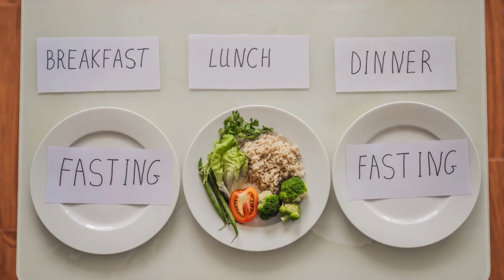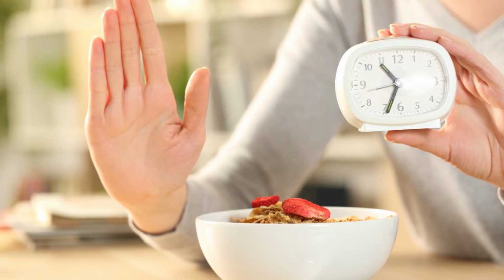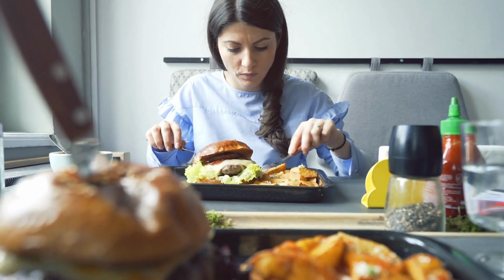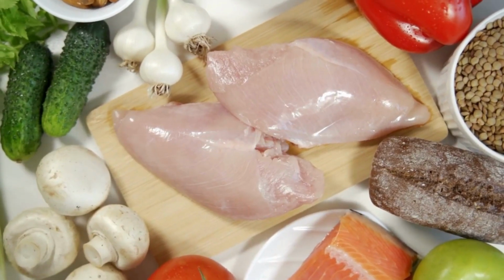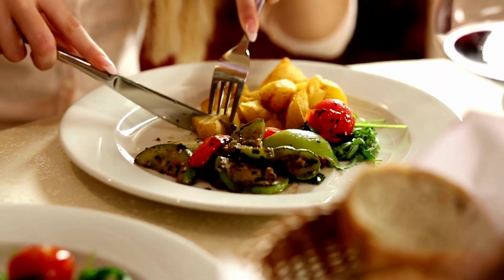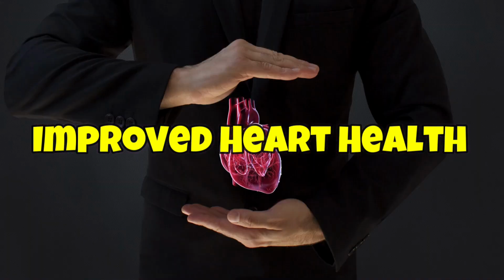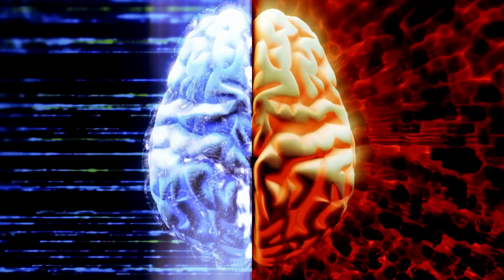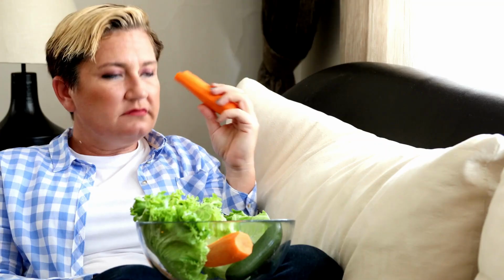How To Use Intermitten Fasting To Loose Insane Amount Of Fat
Do it wrongly, and you may give up from a lack of results. BUT Doing it right means that you will reap all the benefits and shed tons of fat !

💡Quick Glance:
Discover the 5 secrets to unlock easy weight loss with intermittent fasting! Stay hydrated, eat whole foods, start slow, be consistent, and know your fasting window. Learn about the other amazing health benefits of intermittent fasting, such as improved insulin sensitivity, reduced inflammation, improved heart health, improved brain function, and increased longevity. However, it's important to talk to your doctor before starting any new diet or lifestyle change, especially if you have underlying health conditions.

⭐Quick Access:
00:00 - Introduction
00:39 - 5 Secret Strategies For Effective Fast
03:37 - Other Benefits of Intermittent Fasting

🌿Welcome To NaturalSelf🌿
💪🏻Our goal is to help you recover, enhance, and improve your life through natural food and simple exercises.

🩺Our contents are researched and written by a group of Doctors who share a passion for Naturopathy.

Always consult your doctor first in case of serious medical circumstances.